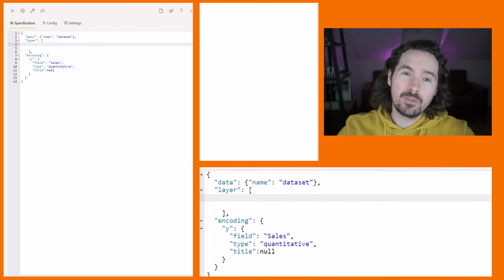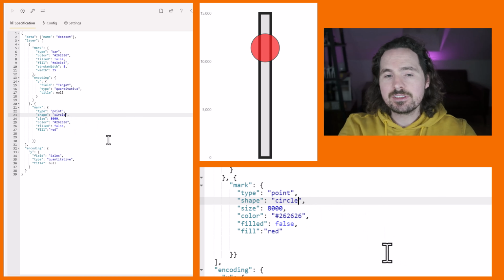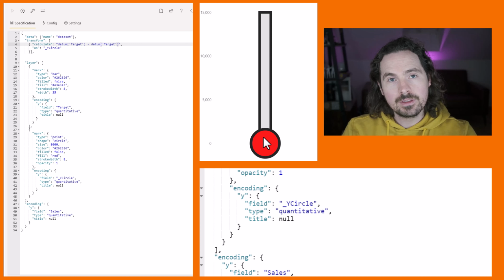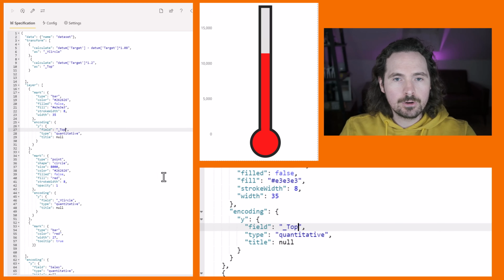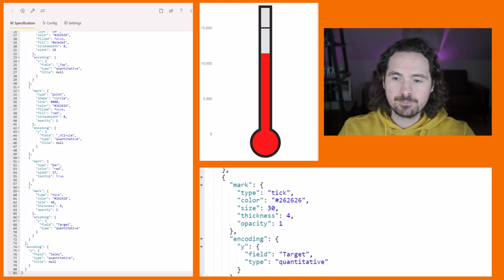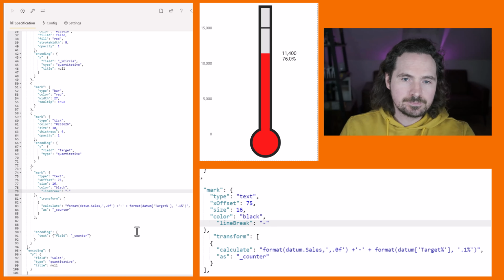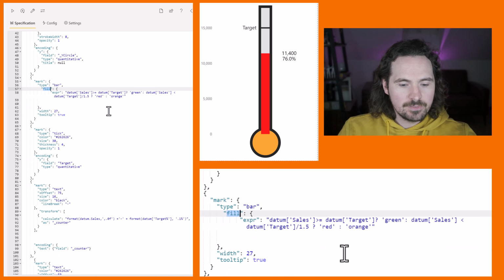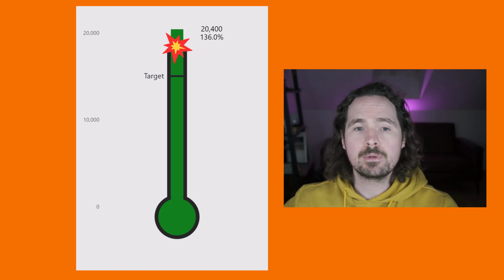Thermometer Chart in Power BI with Deneb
This Thermometer Chart is a great example of what you can create in Power BI with Deneb if you use a bit of imagination.
Even if you don't like the visualisation, there are plenty of ideas you can use for more standard visuals.

Number formatting documentation.